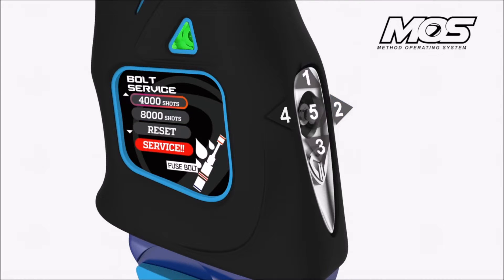DYE M2 Tech service alert system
A DYE video on the Tech Service Alert system.